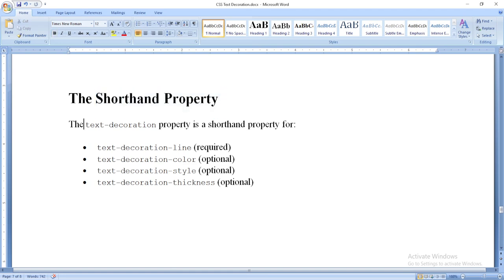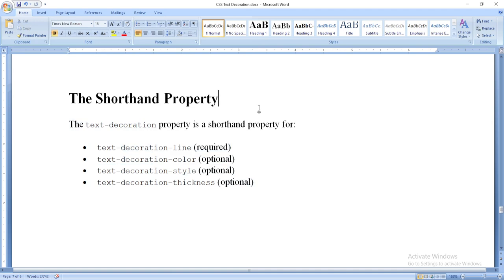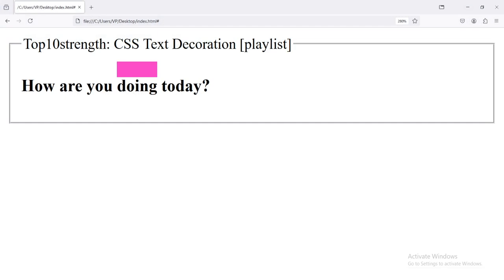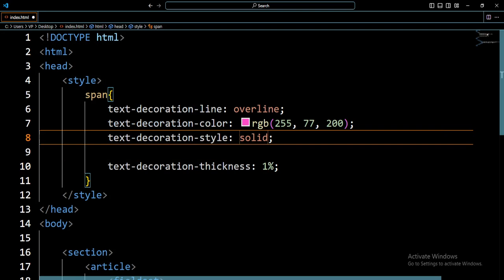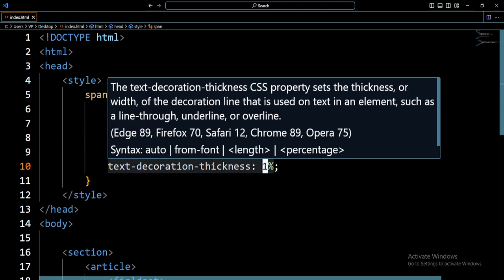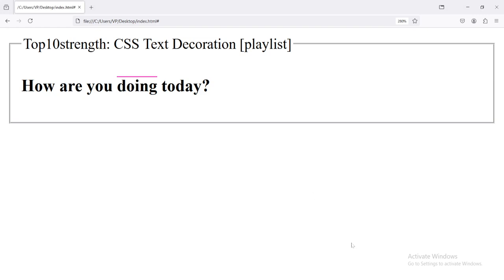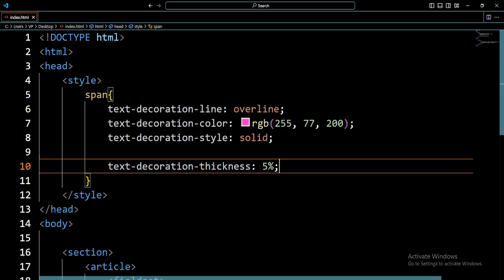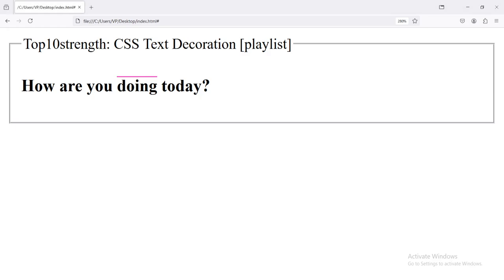Haa... 😲 Html CSS Tutorial for Beginners to Advance: 240 The CSS text-decoration property